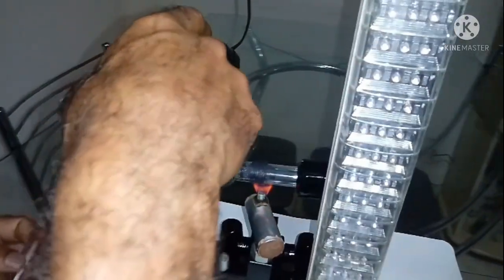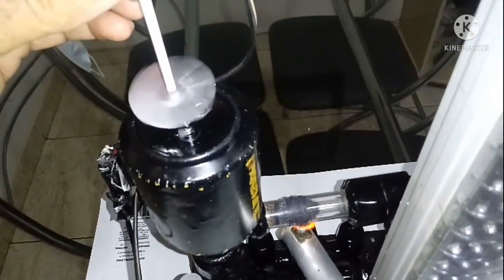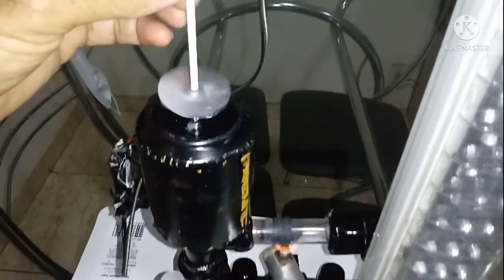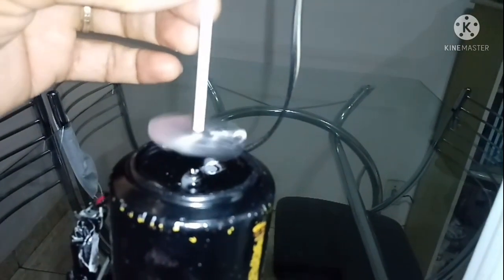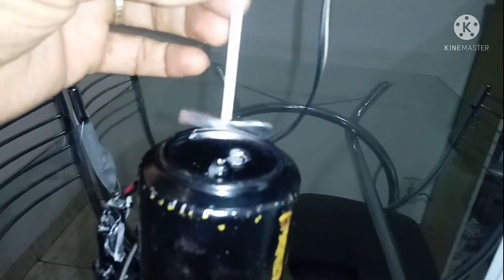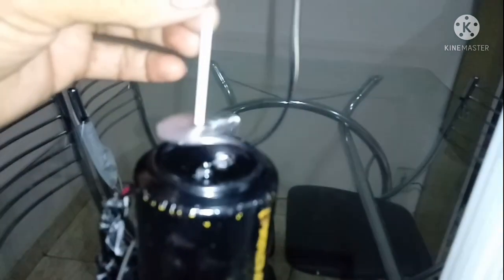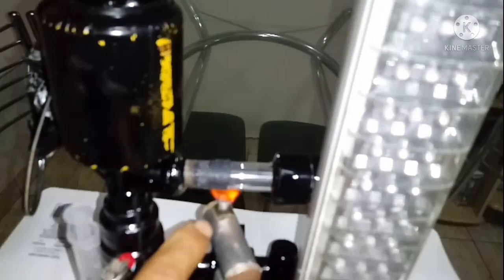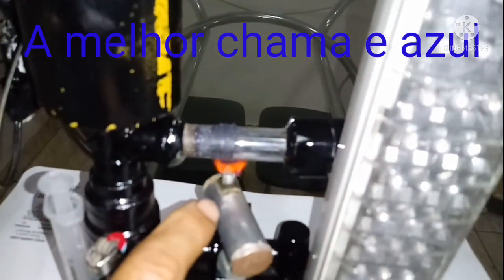Motor ressonante gerador(generator resonant motor)